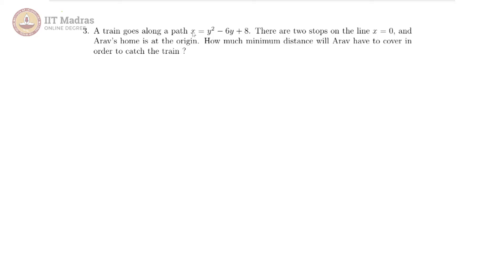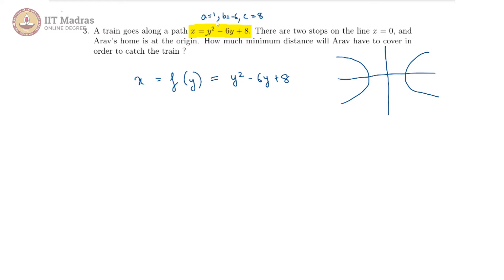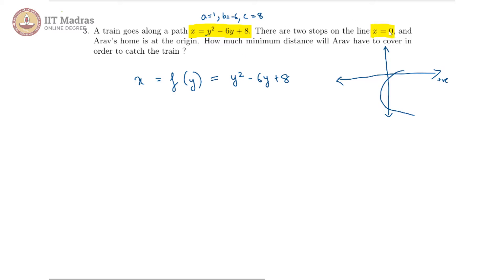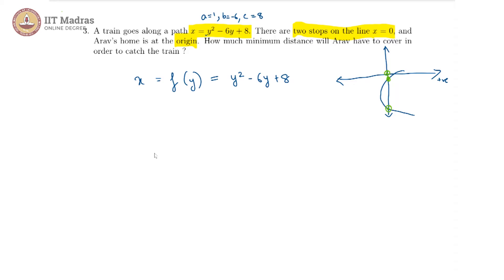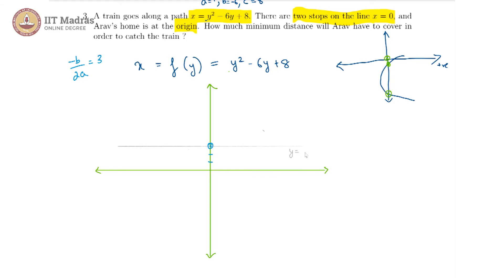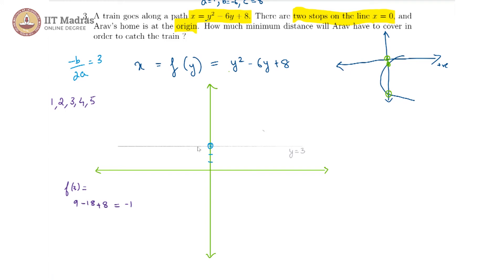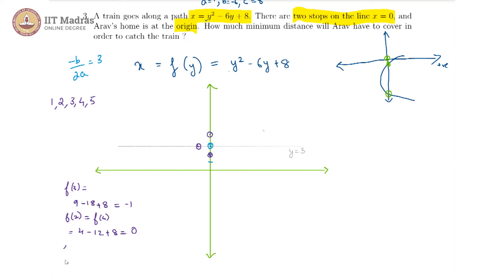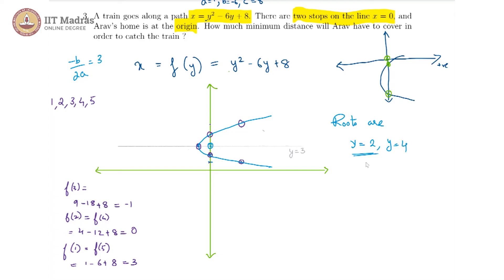Week 04 - Tutorial - 03